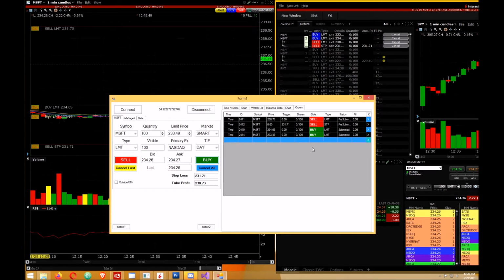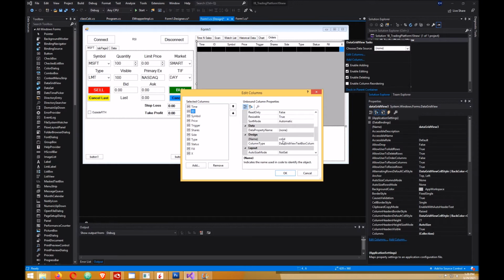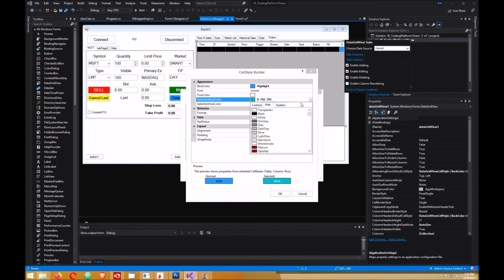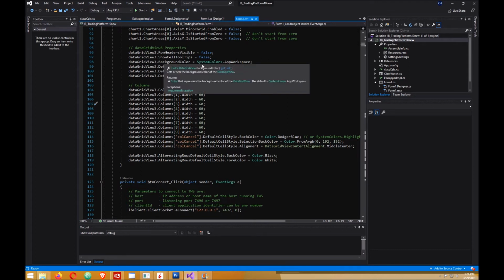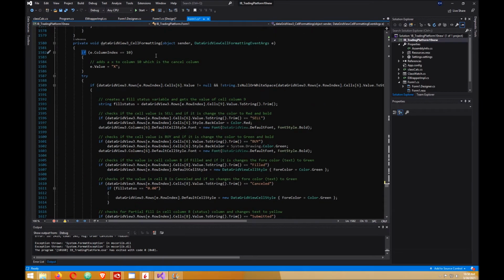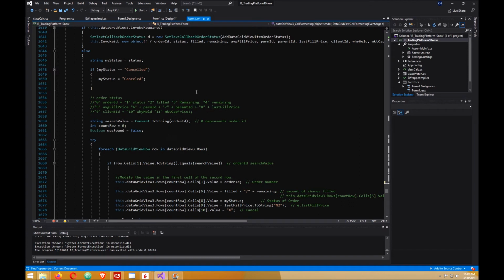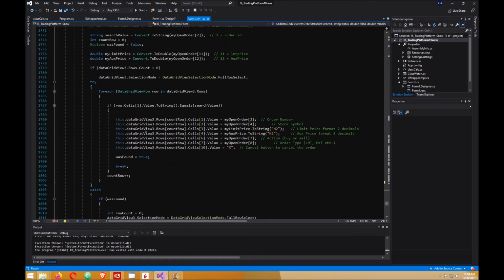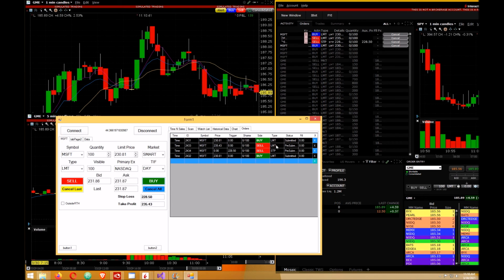Build a Trading Platform in C# Part 10 - Order Management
Create a Trading Platform in c# managing orders.

In this video, I will show you how to manage your orders in a datagridview using the c# programming language.

My channel is about programming as it relates mostly for trading platform creation topics and examples.

I try and do one video a week.  I may need some suggestions so please comment and ask questions

any missed code I will try and post on my website if possible, or if people suggest it